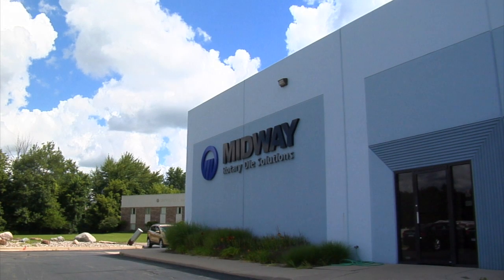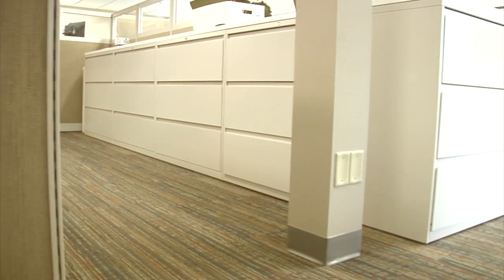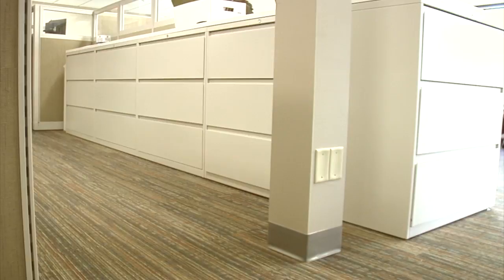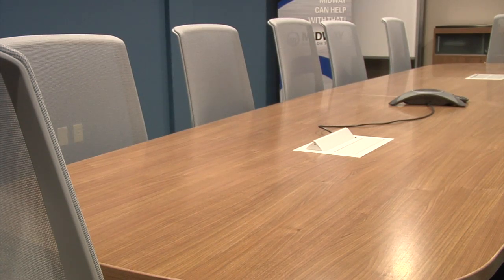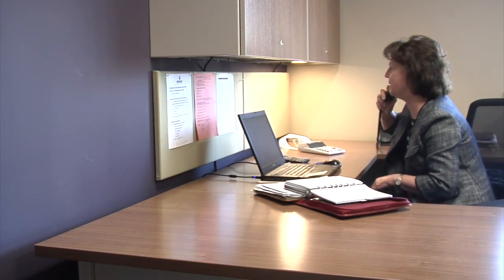Midway Rotary and DBI project profile video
This video is a project profile for DBI about Midway Rotary located in Williamston, MI is a custom manufacturer of rotary cutting dies since 1974.  DBI  was tasked to find workspace solutions for their growing business.  Betsy Seeley V.P.  tells how that was achieved, the process and the end result.